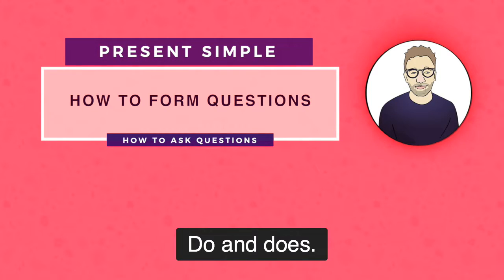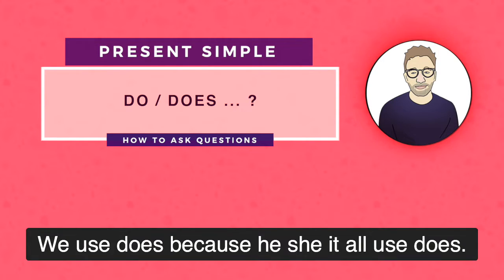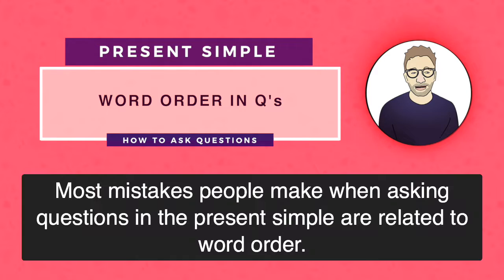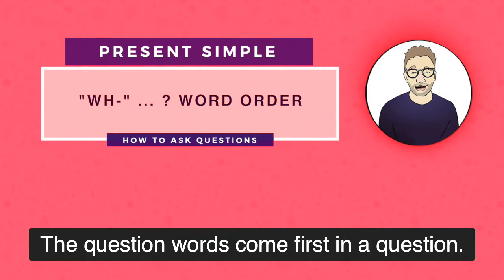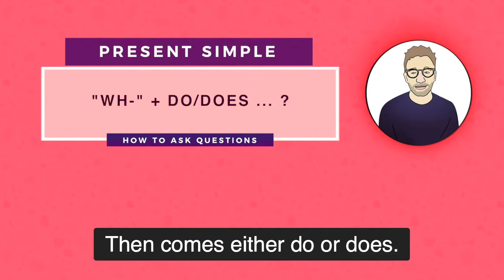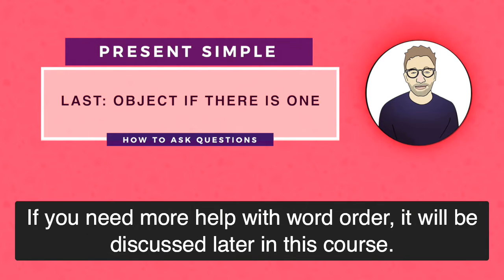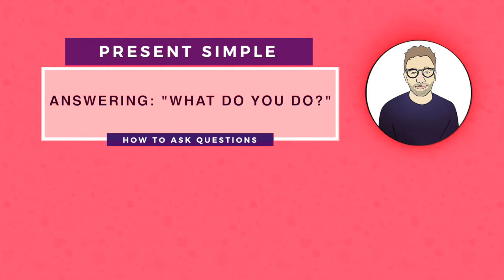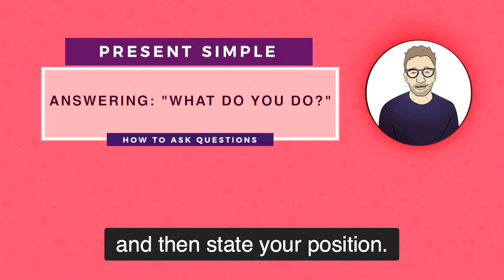ENGLISH COURS:19. 2.5 Present questions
DELOMETA,Grammar is the easy part of learning English!

To make it easy, I also

focus on pronunciation
tell you when native speakers ignore the rules!
Your goal is to FINISH studying grammar!

Finish studying grammar so you can become fluent and confident in English